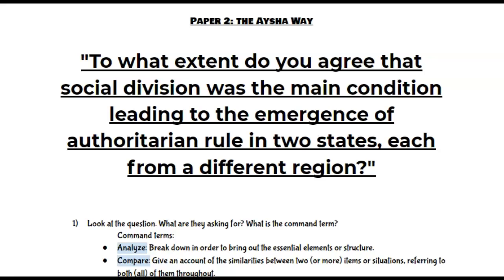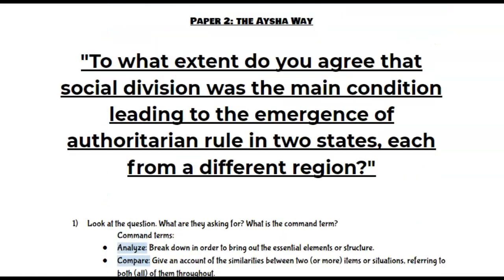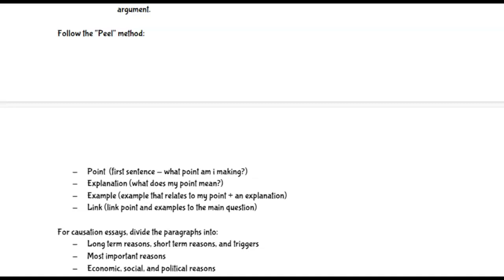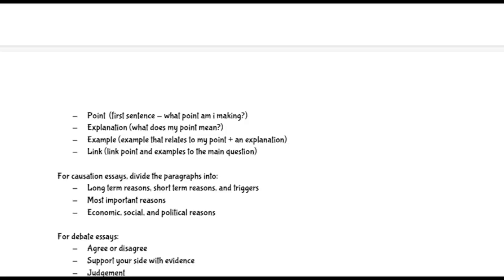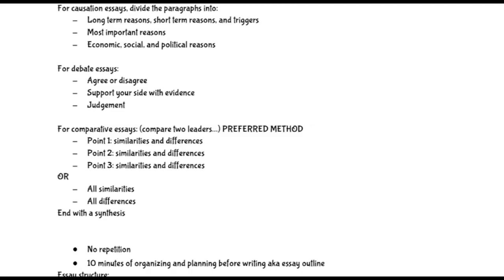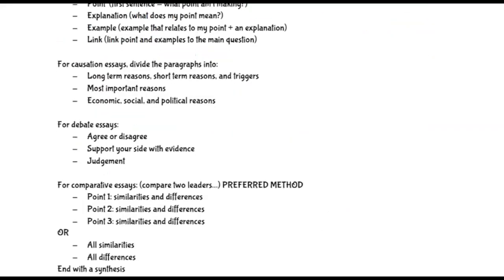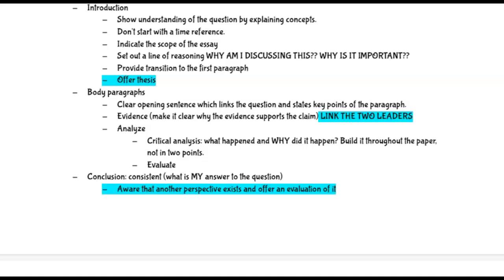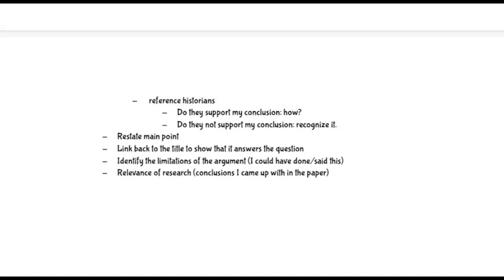How to write an IB History Paper 2